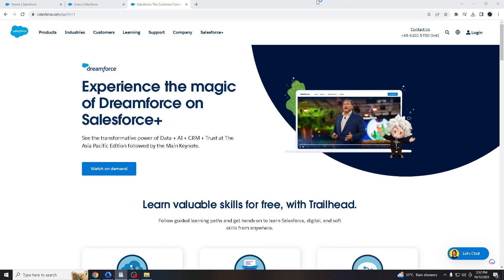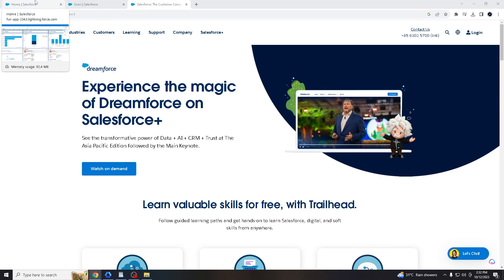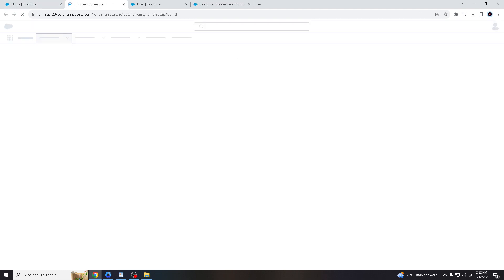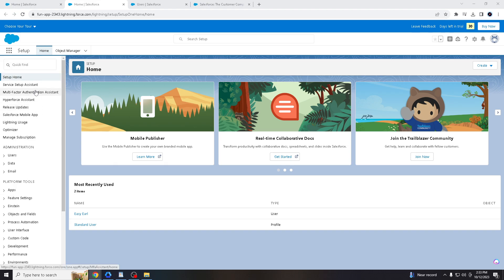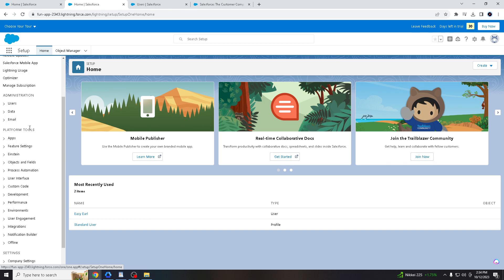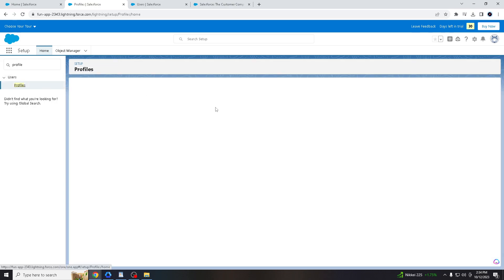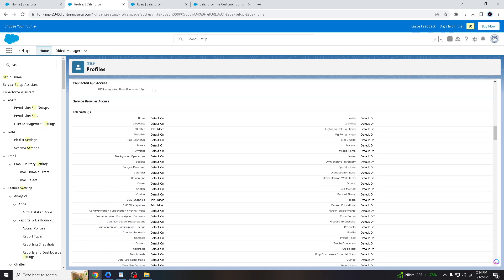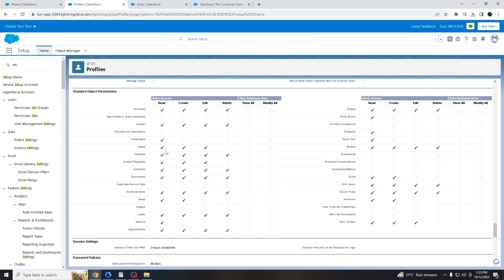How to Enable API in Salesforce (Quick & Easy)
In Today's Video We Will Cover salesforce,salesforce developers tv,how to learn salesforce development,how to become salesforce developer,how to start career as salesforce developer,salesforce integration,how to create custom labels in salesforce,salesforce training,salesforce api,salesforce hulk,api enable for salesforce,custom labels in salesforce,quick text salesforce,integrate slack to salesforce,sales cloud in salesforce,salesforce quick actions,webservices in salesforce